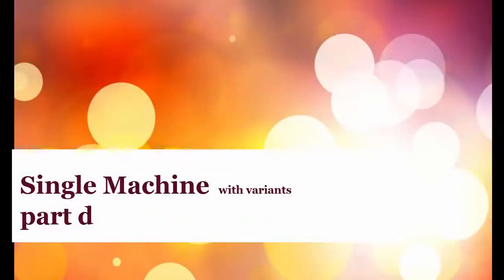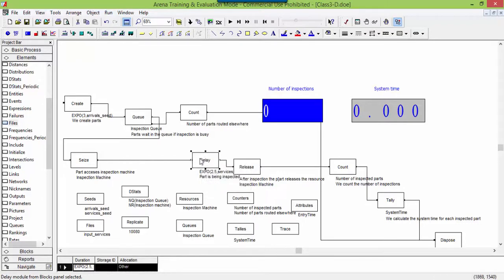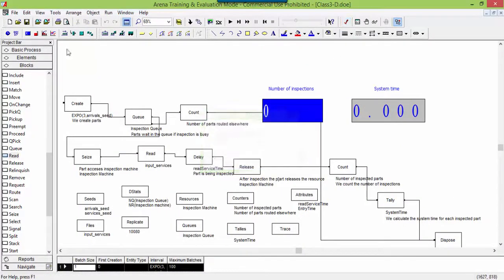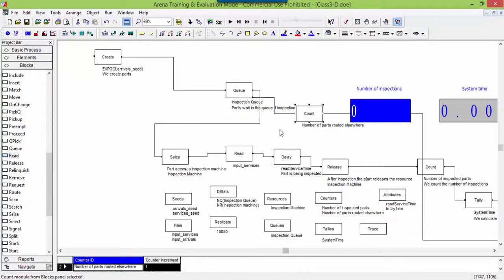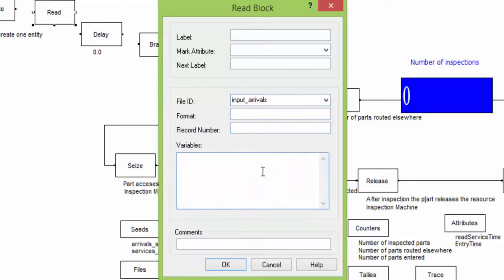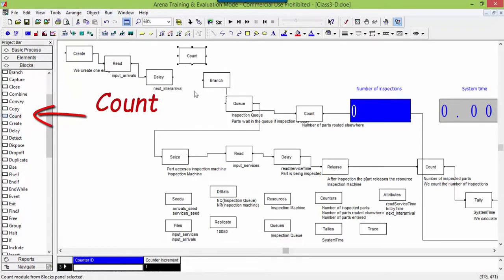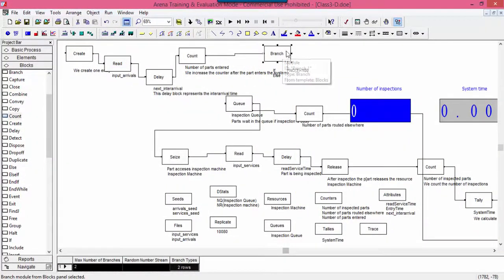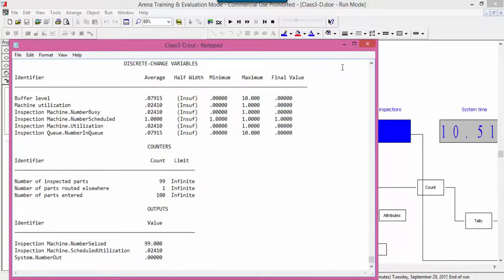Single Machine with Variants: Part D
Extension to the Single Machine model.